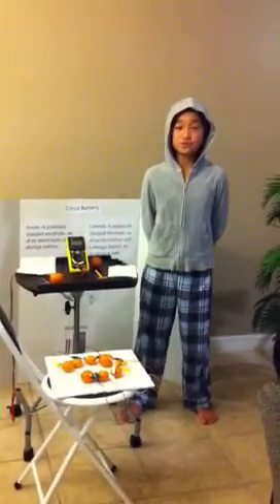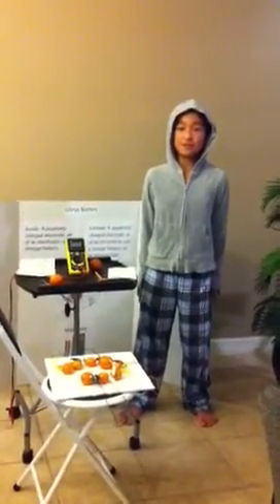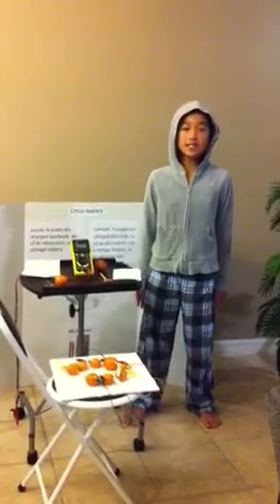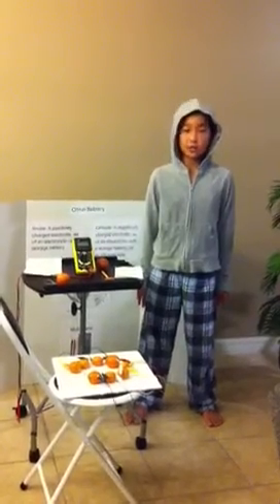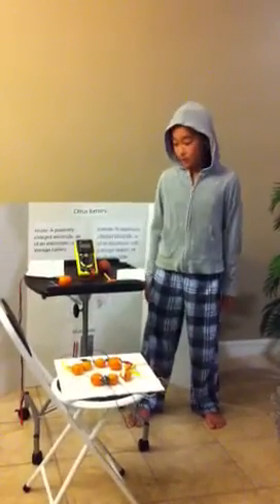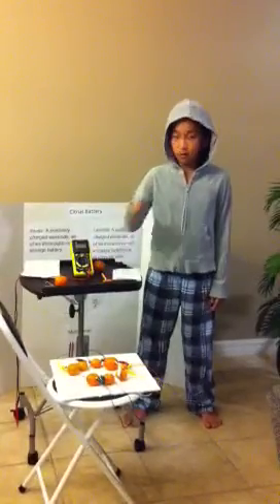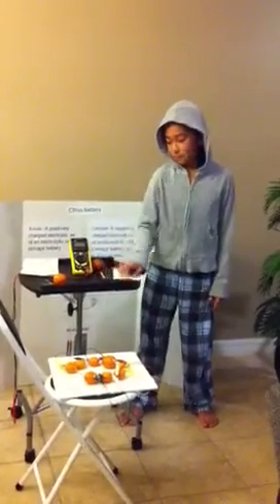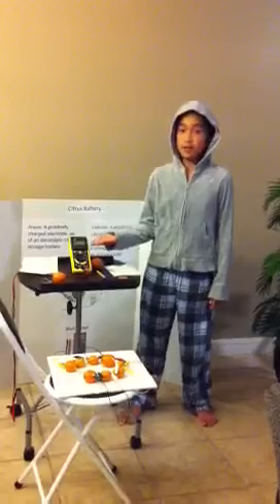How To Make a Citrus Fruit Battery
Practice presentation for science fair